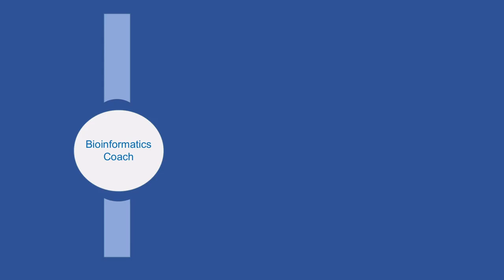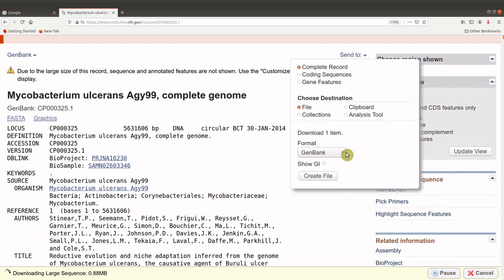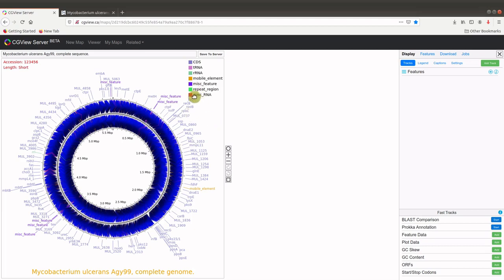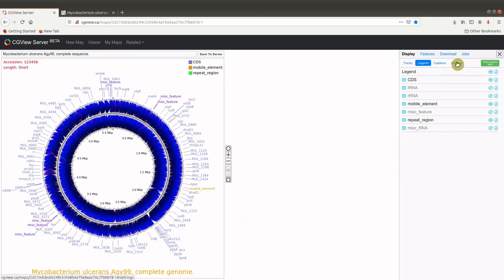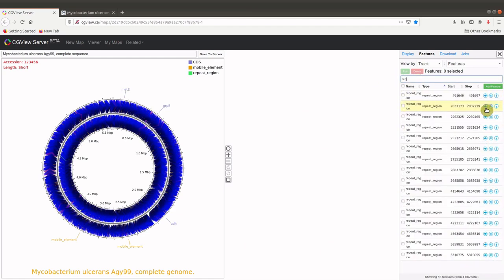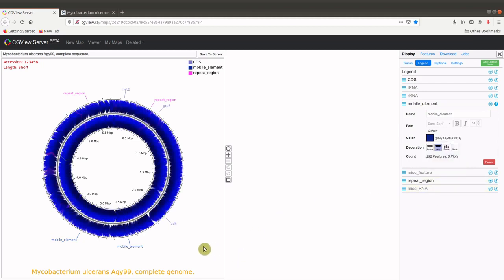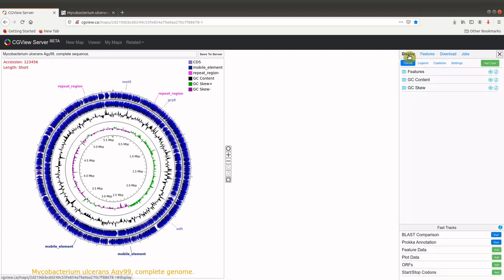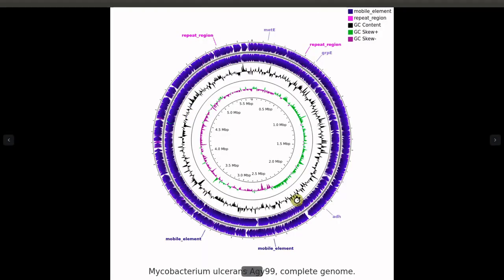Bioinformatics for Beginners | Course | Genome visualization using the online CGView tool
This video shows how you can visualize a genome using the online CGView tool

Materials
Why visualize genomes? 00:08
Obtain a test data (genome) for this tutorial 01:05
Perform visualization with CGView 02:33